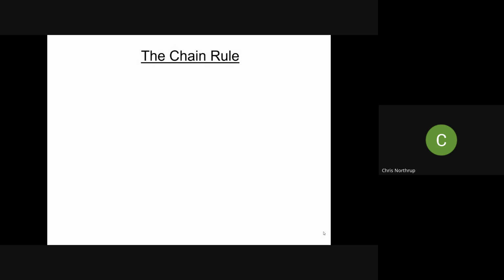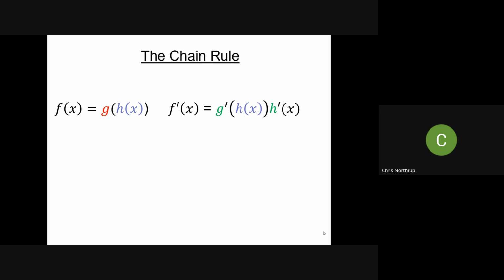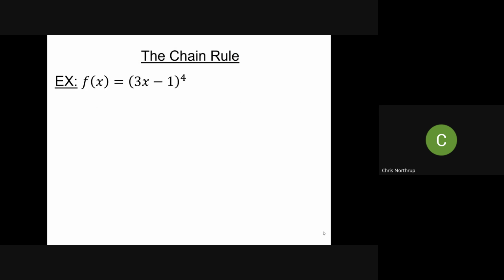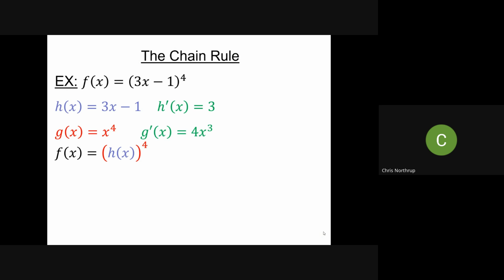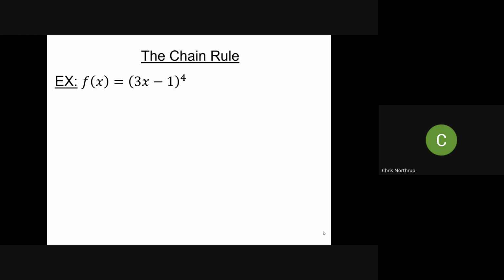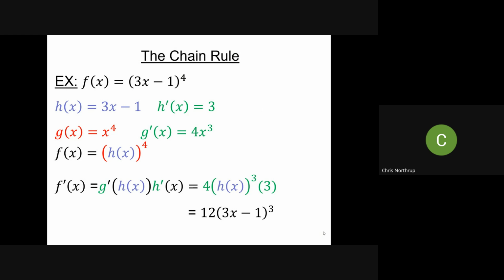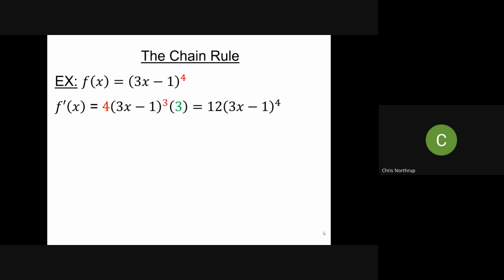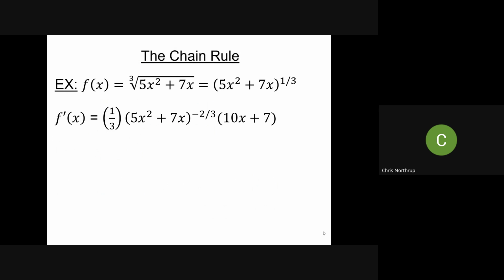The Chain Rule